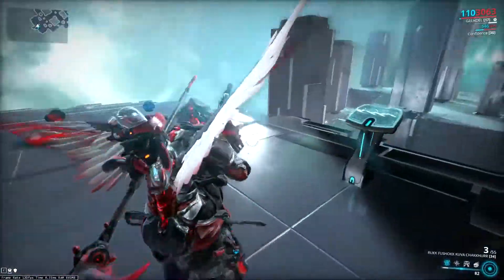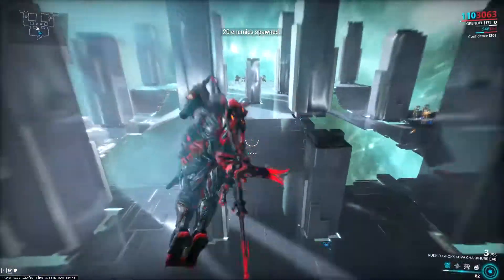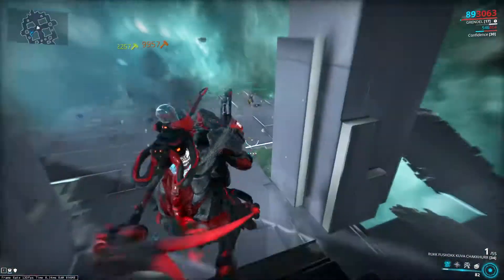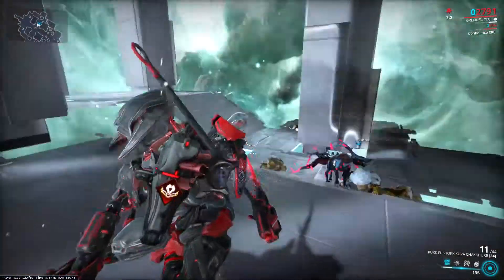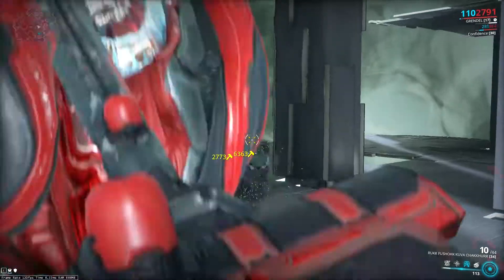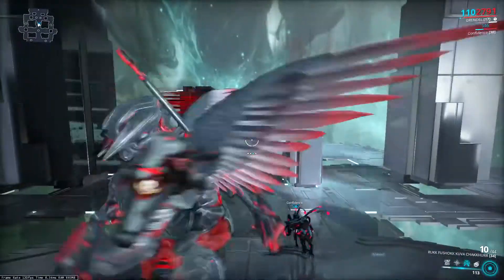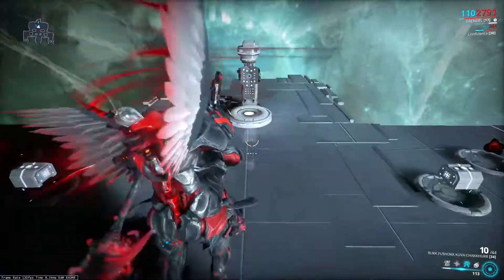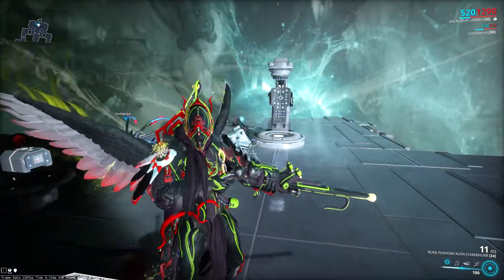EROS WING EPHEMERA reveiw pls watch